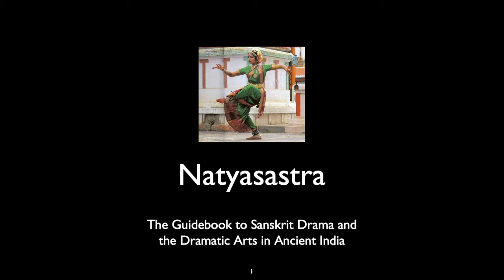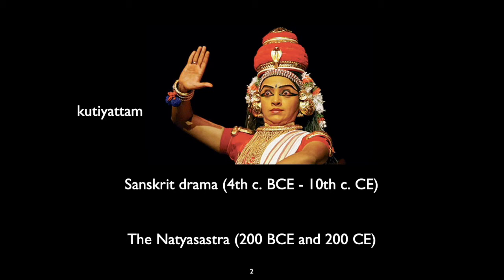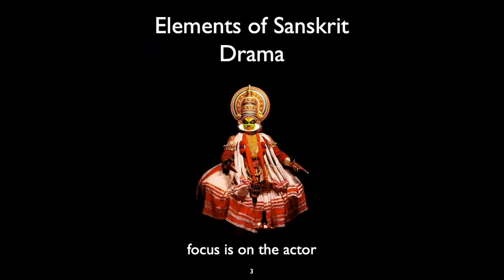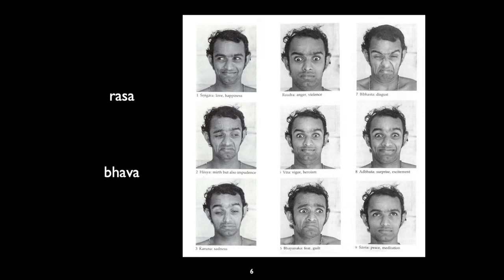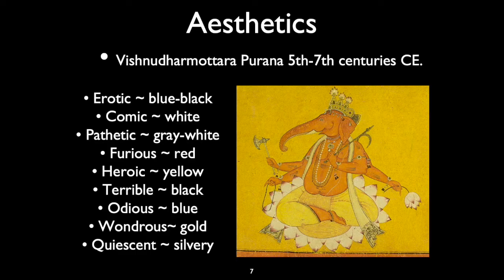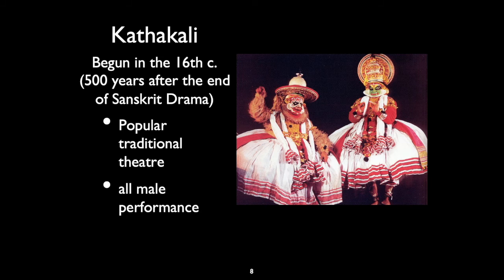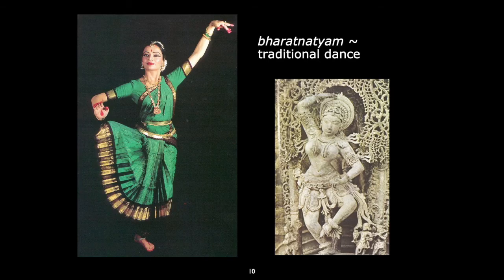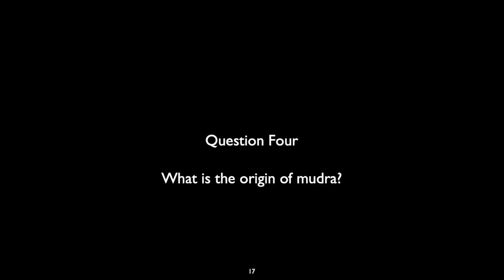Asian Art Lecture 5, India: The Natyasastra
This lecture describes how the guidebook to Sanskrit Drama continues to influence traditional art and theatre in India.